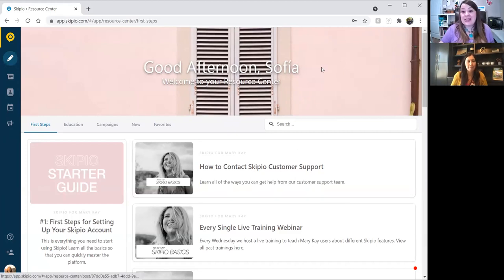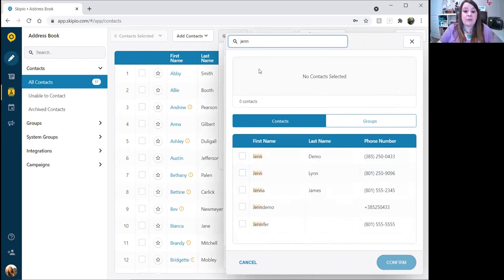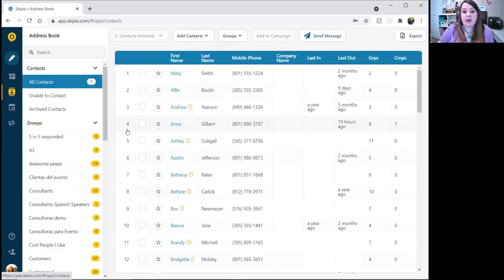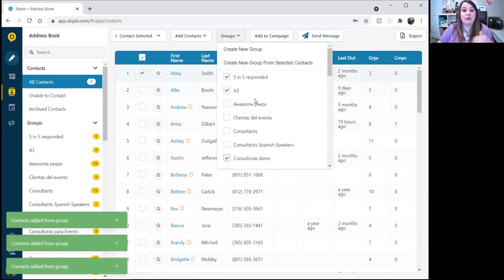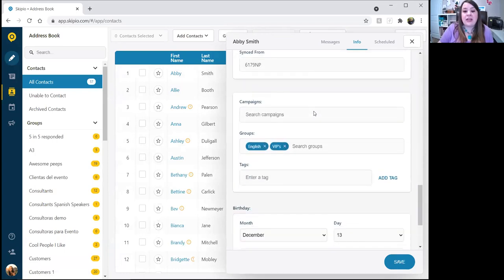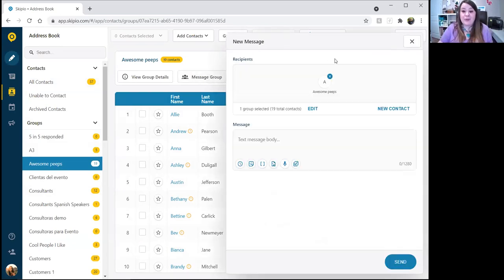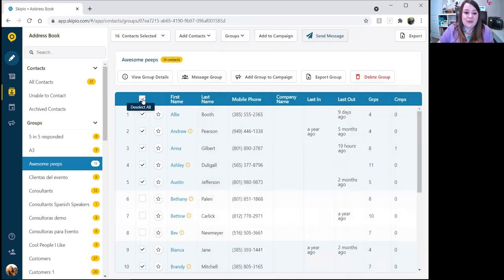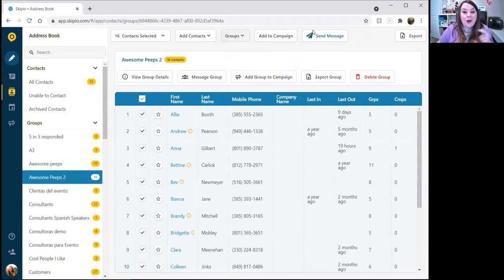Skipio for Mary Kay - Getting Started Series: Groups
For this session of our Getting Started series, we'll cover the basics of creating and maintaining groups and review how to send a message to a group.

¡Vea cualquiera de nuestros entrenamientos grabados con subtítulos en español! Para ver este video con subtítulos siga estos pasos:
Abrir el video seleccionado
Activar “CC” (Subtítulos)
Seleccionar “Settings” (Configuración)
Seleccionar “Subtitles/CC” (Subtítulos)
Seleccionar “Auto Translate” (Traducción automática)
Seleccionar idioma (Español)